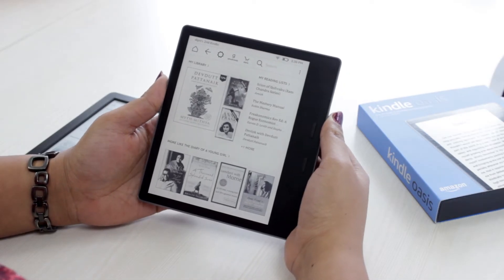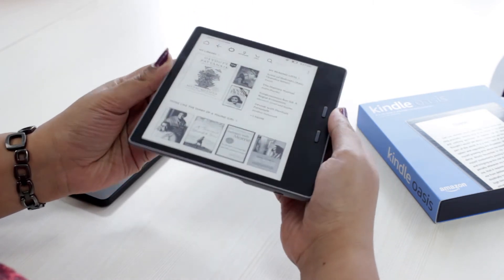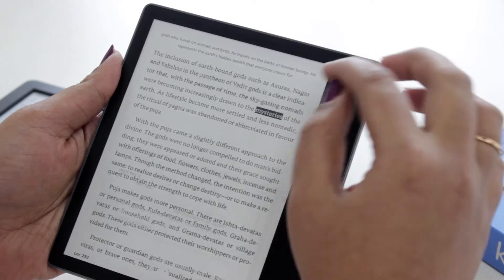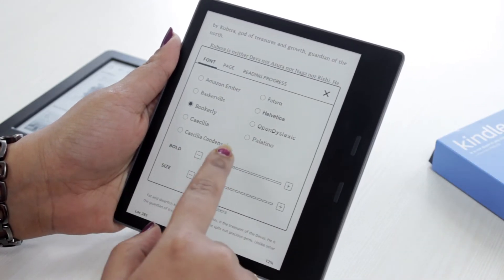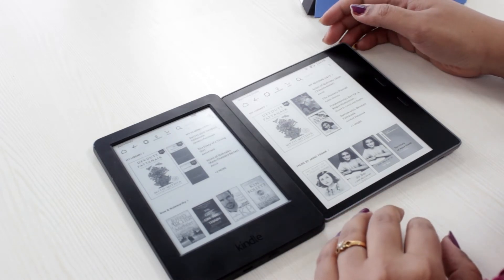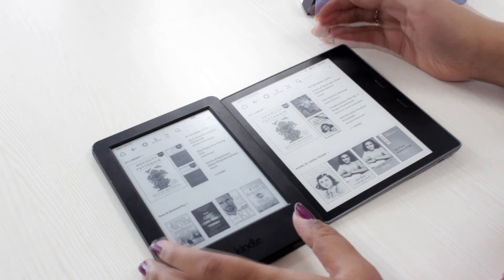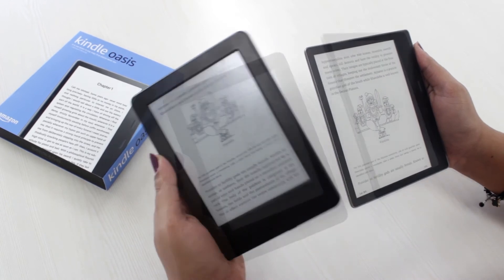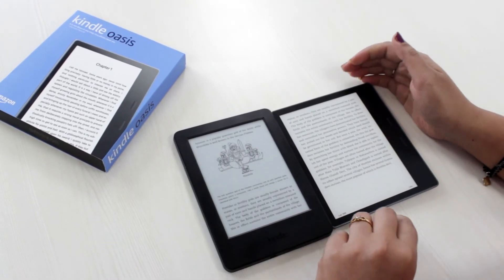Amazon Kindle Oasis 2 First Impressions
Amazon Kindle Oasis 2 is the first water resistant reader to be launched by the company as it features the IP68 rating. The device features manual page turn buttons just like the first generation model. The rear panel has a new kind of brushed metal design unlike the original Kindle Oasis. This is also touted to be the most advanced reader to be launched by Amazon and it is compatible with the Echo lineup of smart speakers and bluetooth headphones.